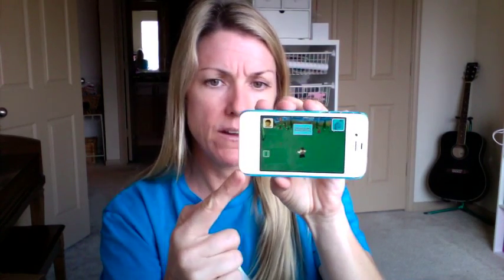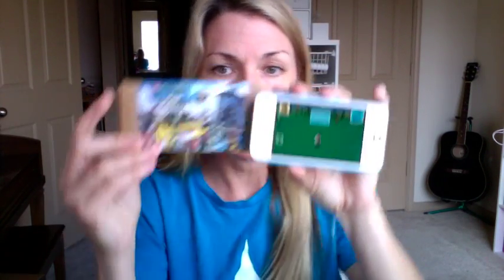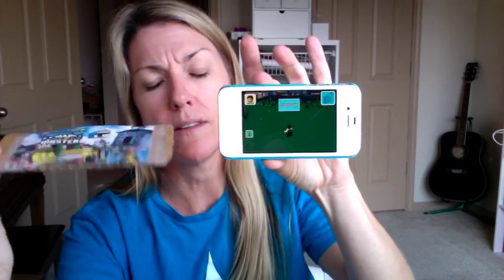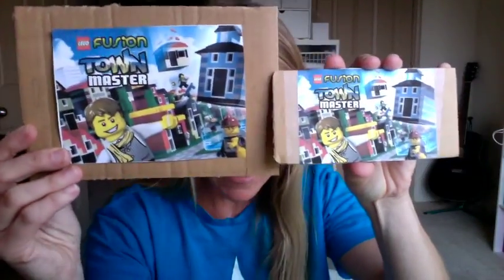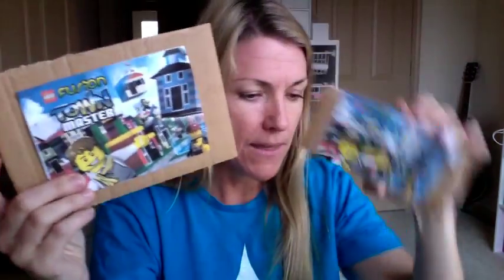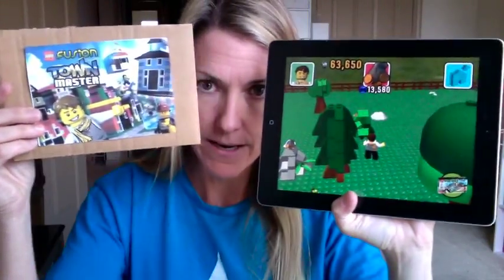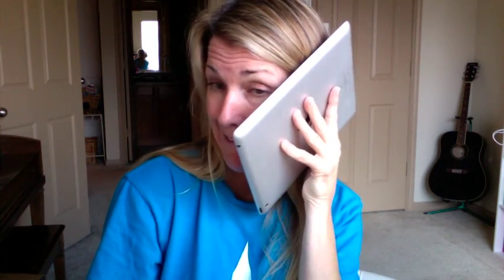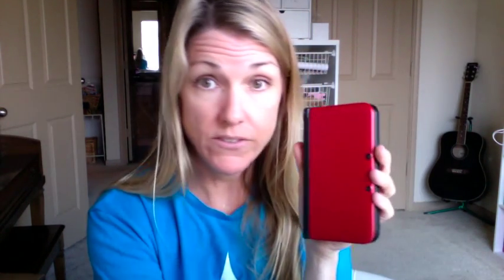iPhone 6 vs iPhone 6 Plus...and other ideas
I'm going to take you through the size comparison of the two iPhone 6's coming out!  I need to figure out which one will work for me!!  Plus, I unveil the next iteration of Apple's iPhone 7!